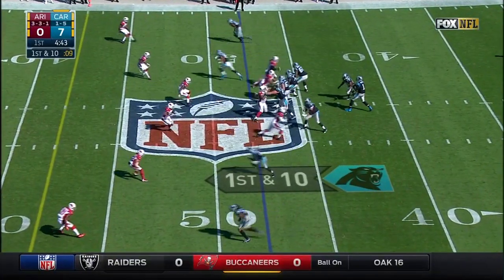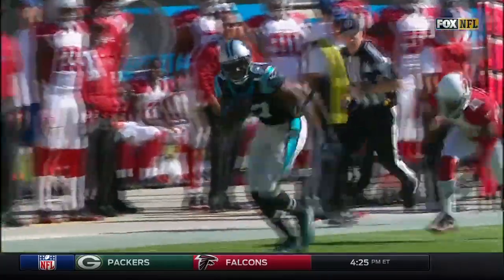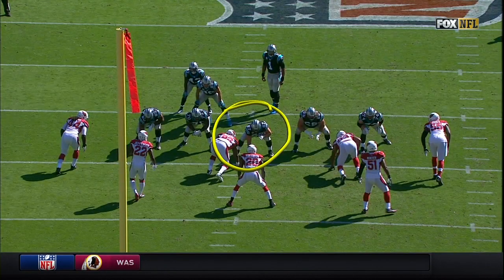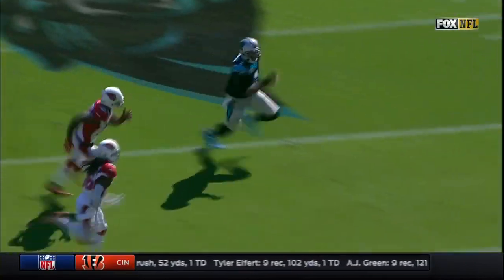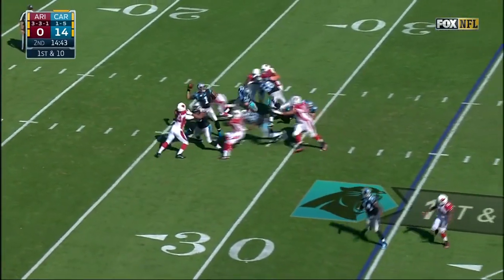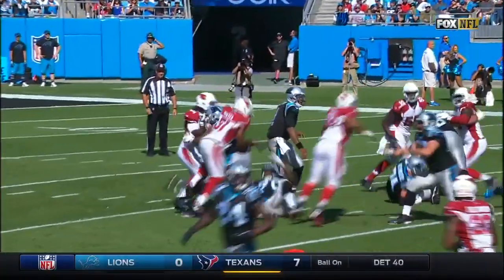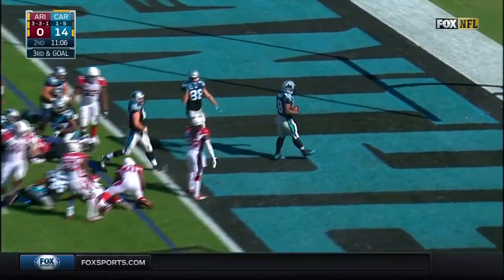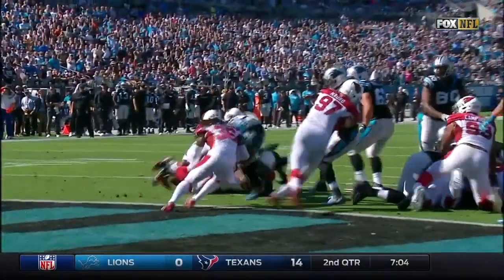Panthers Score TDs on Back-to-Back Drives! | Cardinals vs. Panthers | NFL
QB Cam Newton leads his Panthers on two straight touchdown drives against the Cardinals! The Arizona Cardinals take on the Carolina Panthers during Week 8 of the 2016 NFL season.